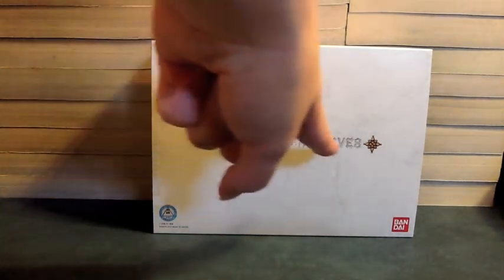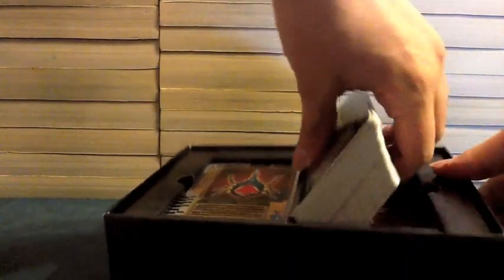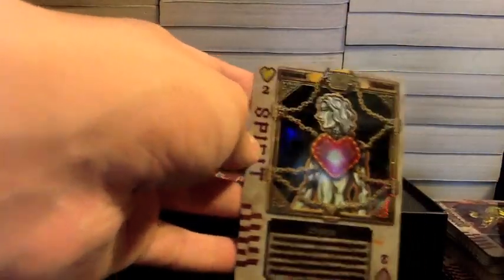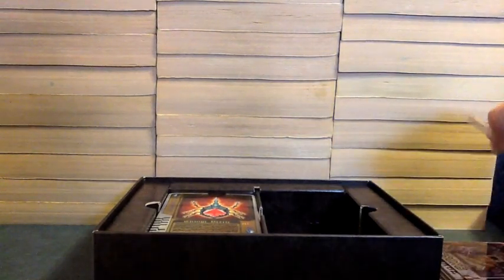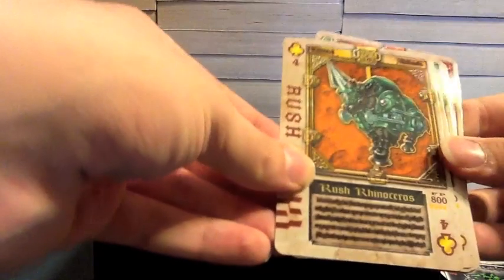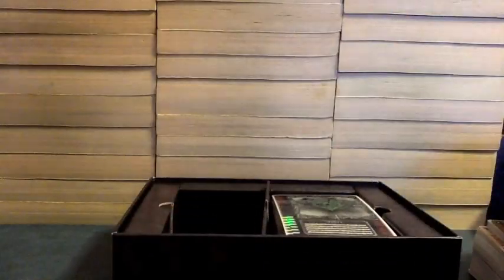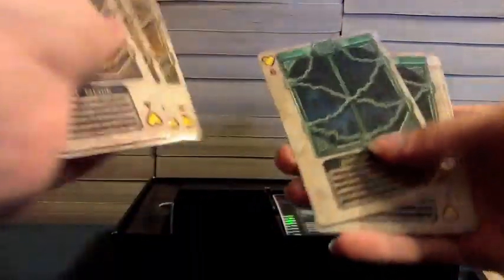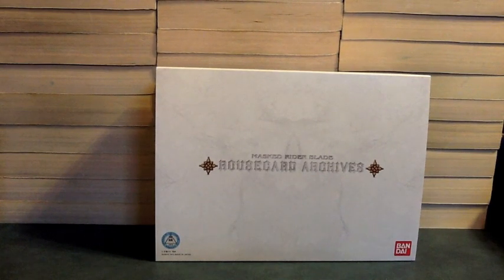Kamen Rider Blade Rouse Card Archives Review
This is my review of the Kamen Rider Blade Rouse Card Archive. Available only through Premium Bandai, this is a set of ALL cards from the Kamen Rider Blade show and movie. All of the cards are show/movie accurate in appearance and size. This means they are large and do not work with any of the toys. The cards included are a full 52 deck of undead, the wild card, joker, albino joker, missing ace cerberus cards, missing ace attack cards, the card with and without the girl, common blanks, proper blanks for all 52, blade king form set of gold cards. All of those are standard. Also included are holofoil versions of the wild card, both jokers, the blade king set, the movie card with the girl, and all face cards (jack, queen, king, and ace). A pamphlet is included in the box that shows all the undead and talks about the 4 riders and the actors. It also shows which undead were in which episode and when cards were used and all that fun stuff. I can definitely recommend this set for fans of Blade and anyone who likes things that are show accurate.